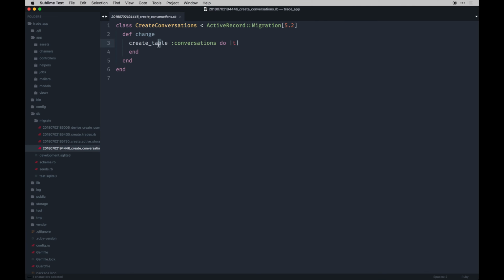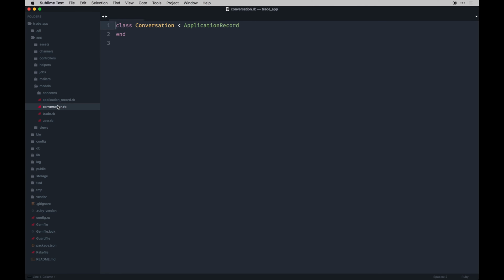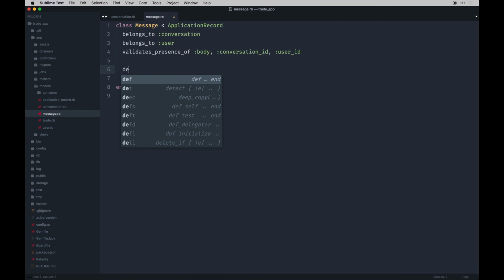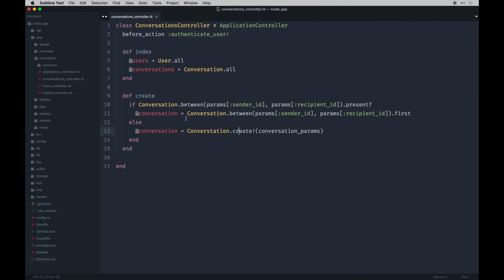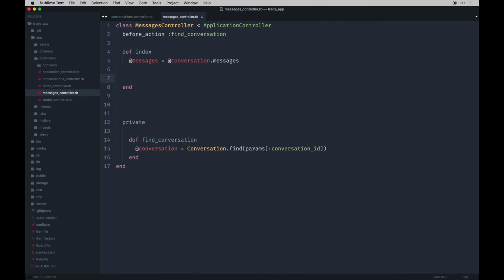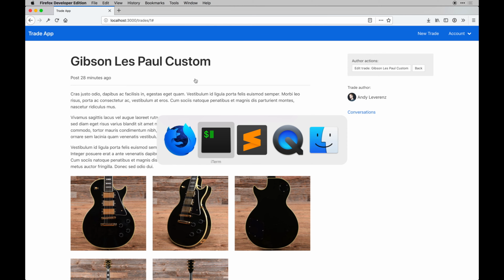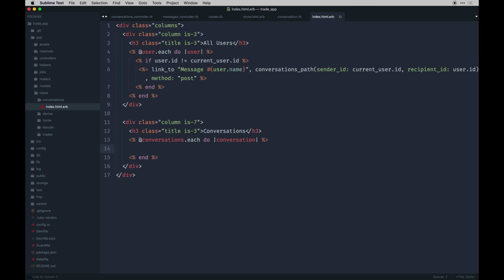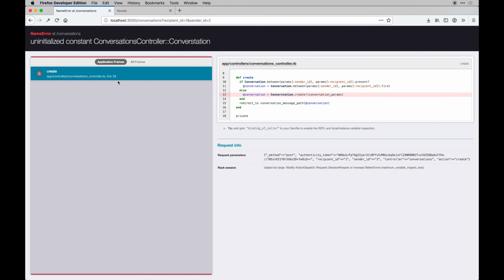Let's Build: With Ruby on Rails - Trading App with In-App Messaging - Creating Conversations - 03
Hi, My name is Andy Leverenz and I work as a Product Designer at Dribbble. For fun I design, code, and write. where I publish design and development tutorials with the occasional v-log.

📹 THIS IS PART 3 of 4

Welcome to my latest _Let's Build: With Ruby on Rails_ series. This build will dive a little deeper into relationships within a Ruby on Rails application and teach you to create a simple messaging app within your main rails app.

Think of the messaging structure like an ongoing conversation. Users can initially create a conversation and always look back to their history. This app is a _start_ to what could be a fully featured messaging area within your own app but I want to introduce new methods include scopes, params, and more that come bundled with Rails.

Kicking things off, literally

I created my own Rails application template called Kick Off of which you are free to use. Follow the steps in the videos to kick off your own projects. You’ll need to clone the repo to your own machine and of course be set up to run Ruby on Rails.

At the time of this recording, I am using Rails 5.2 and Ruby 2.5.1.